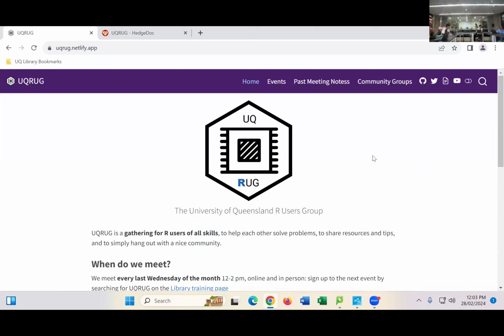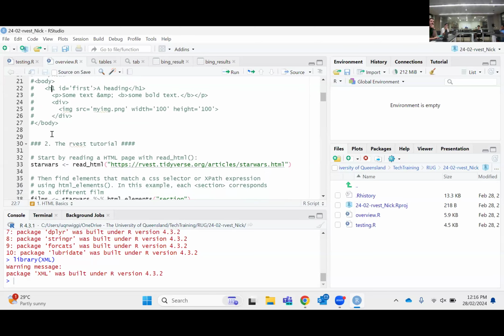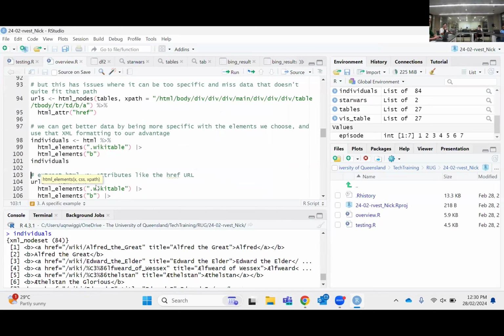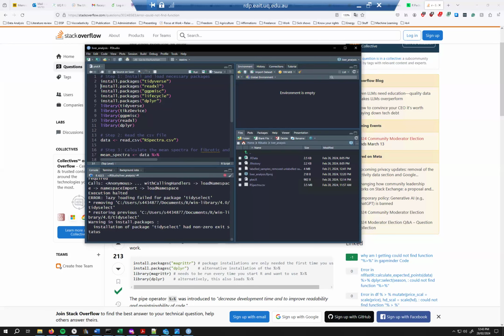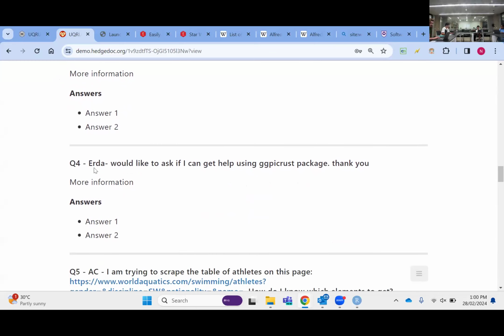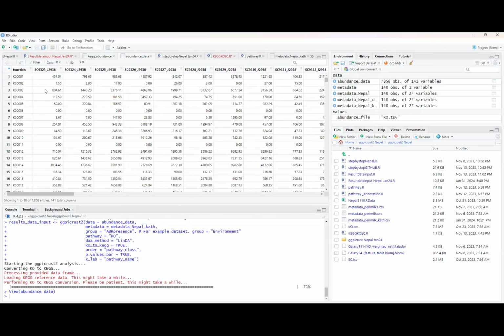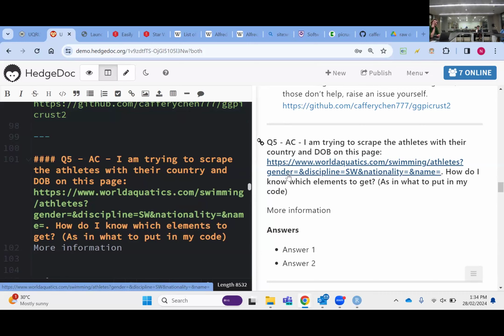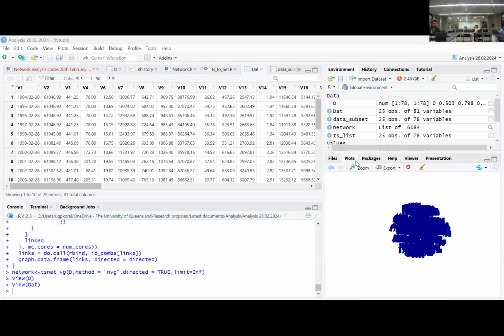UQRUG February 2024 Overview - Web Scraping with rvest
Before we jump into our help session for everyone to ask questions, this month Nick will be looking at some basics of scraping data from Bing results and Wikipedia (or any other webpage) using the rvest package.

0:00 Welcome
8:43 rvest Overview
38:38 Drop-in Questions